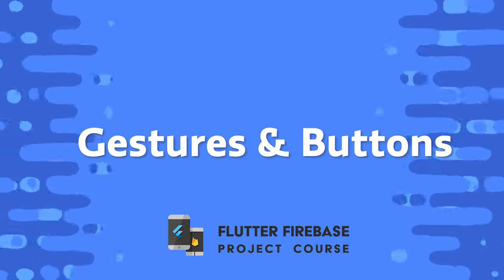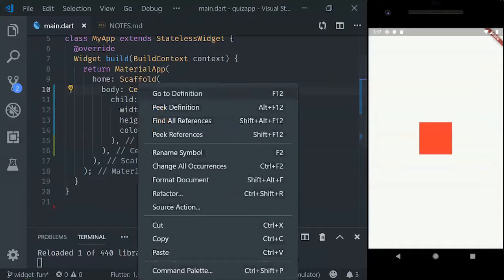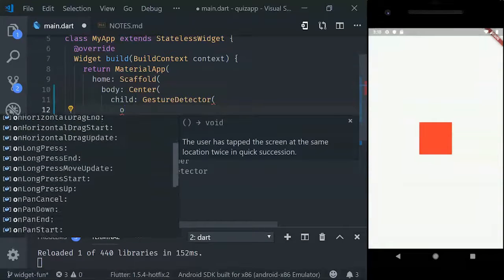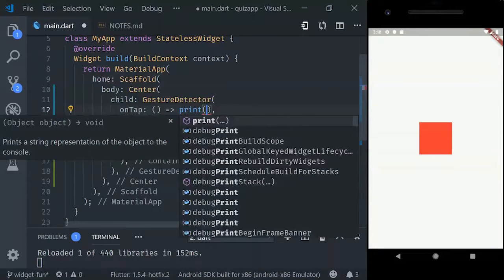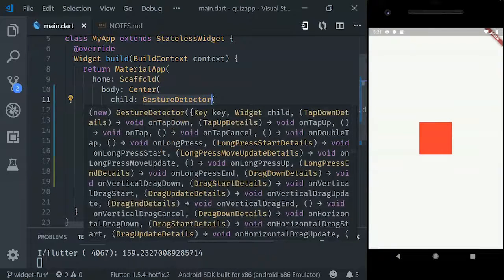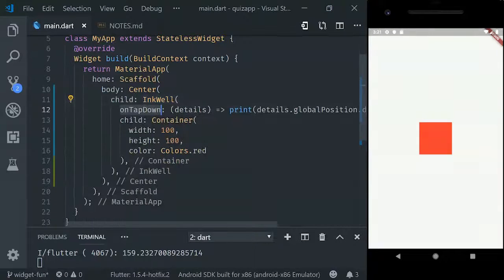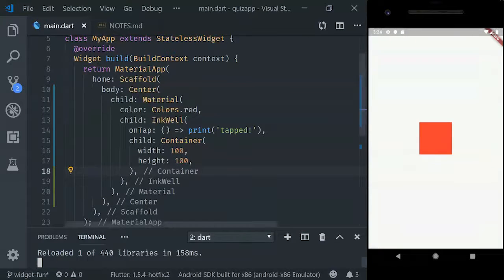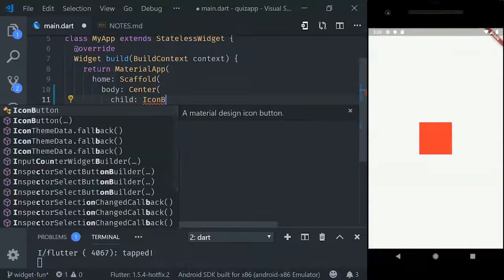12. Gestures 🔥 Flutter Firebase - Project Course | 🐦 Widgets | 2021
🐦Widgets - 12 Gestures
Detect user interaction within your app